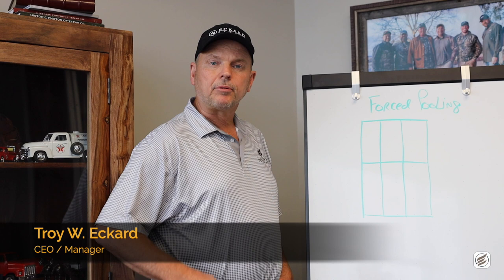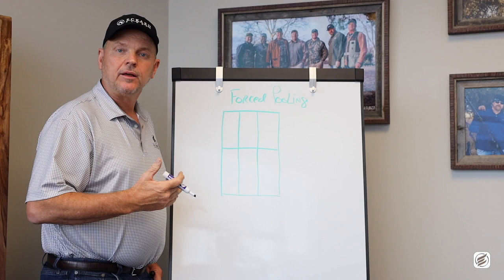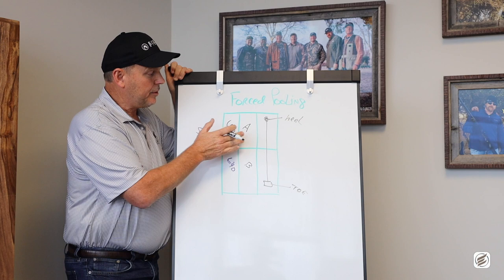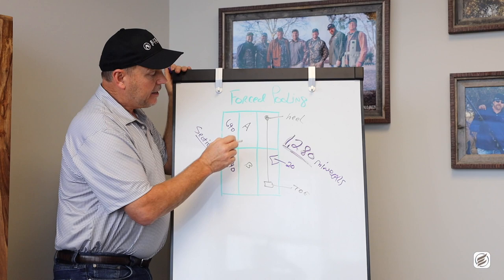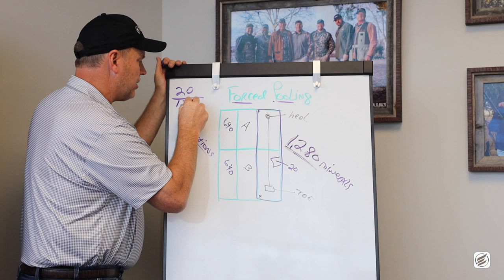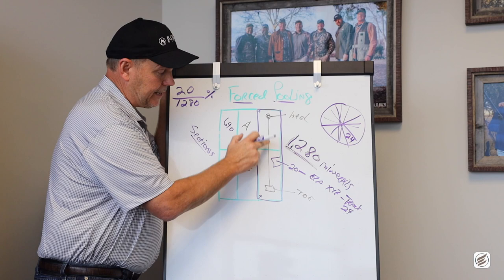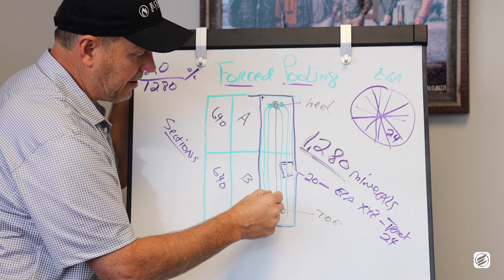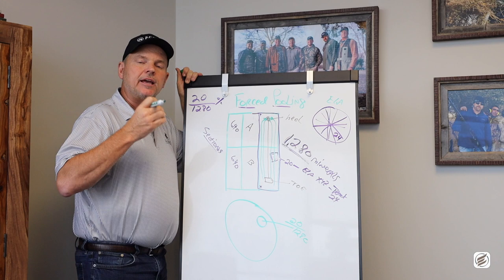What is Forced Pooling? | Eckard Enterprises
What is forced pooling? Troy W. Eckard (CEO of Eckard Enterprises) explains what it is and how it helps Eckard Partners/ Oklahoma mineral owners.